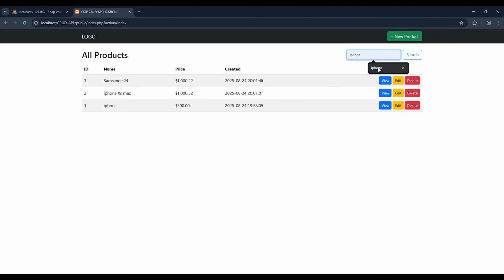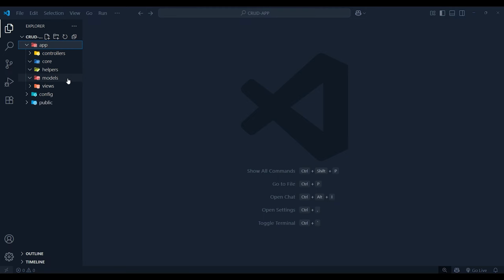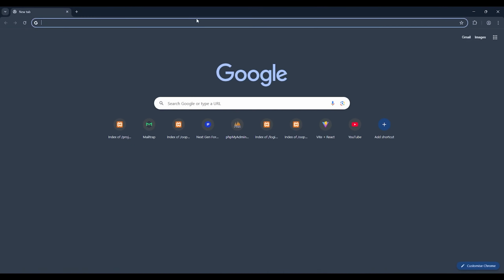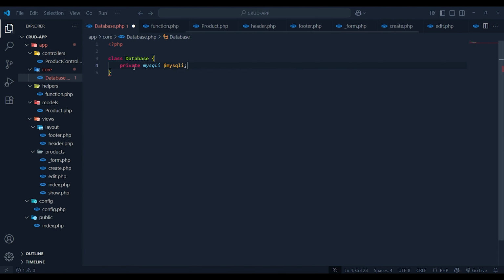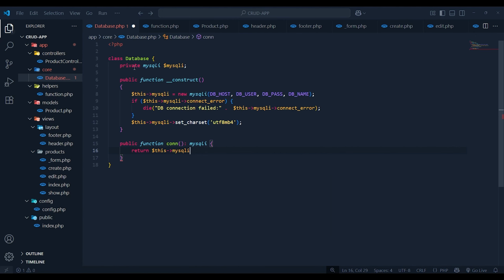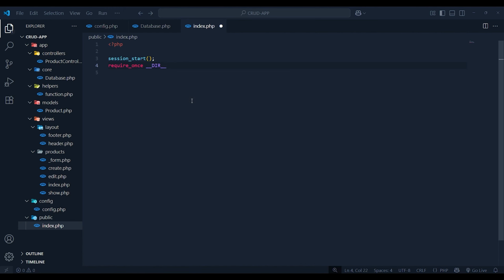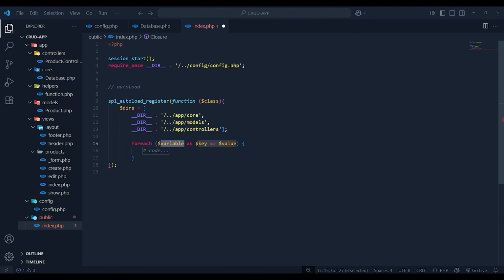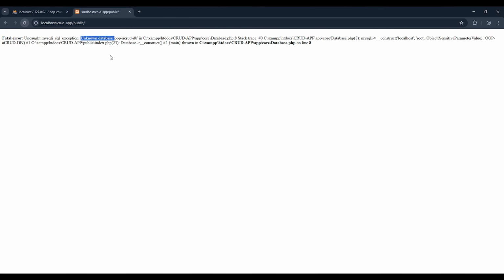PHP OOP CRUD Tutorial #1 – Project Setup, Folder Structure & Database Connection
In this tutorial, we’ll set up a PHP OOP CRUD project from scratch, covering folder structure, project organization, and database connection step by step. This video is perfect for beginners learning PHP Object-Oriented Programming and developers who want to build clean, scalable CRUD applications.

By the end of this session, you’ll have a well-structured PHP project ready for CRUD operations with MySQL.